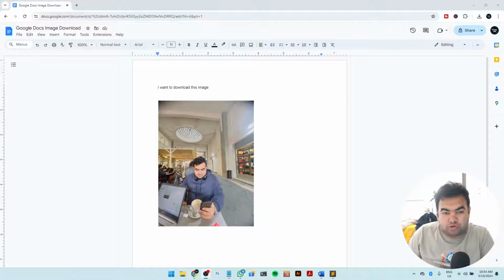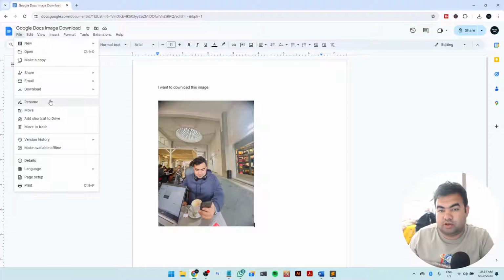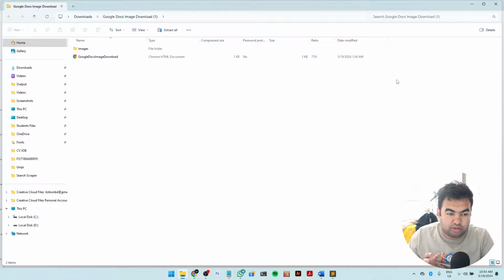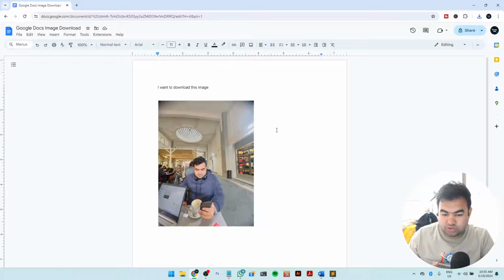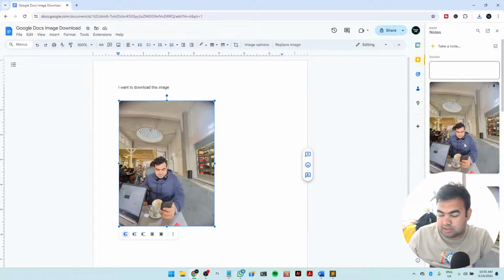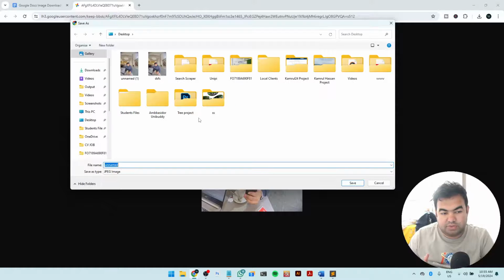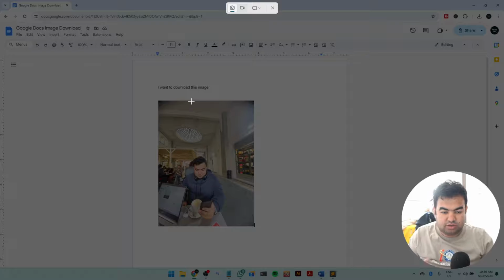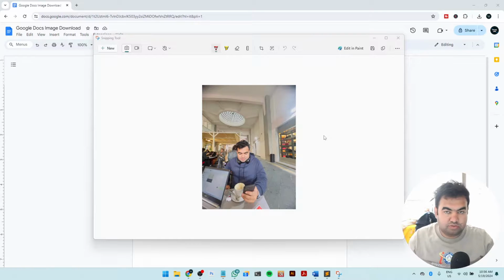How to save an image from google docs on Mac & Windows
Struggling to save images from your Google Docs? You're not alone! But fear not, this video unveils 3 SIMPLE methods to download any image in your Google Docs with ease.

In this video, we'll show you:

How to use Google Keep as a handy middleman to grab those images.
Downloading by publishing your Doc to the web (it's easier than it sounds!)
Saving images through a quick Microsoft Word conversion trick.
No more right-click frustration! Get those images downloaded and ready to use in minutes.

Bonus: This video is perfect for anyone who needs to save images for presentations, reports, or just personal use.